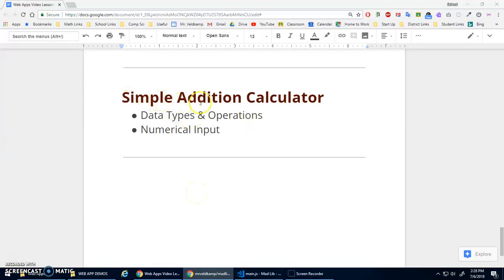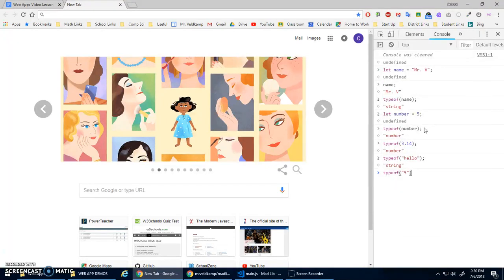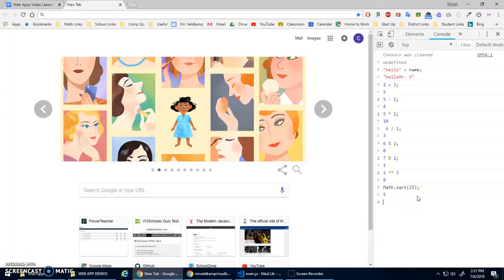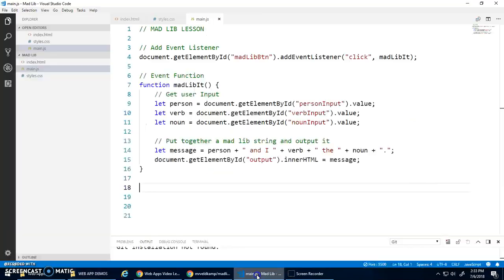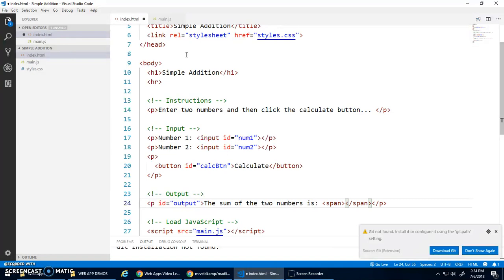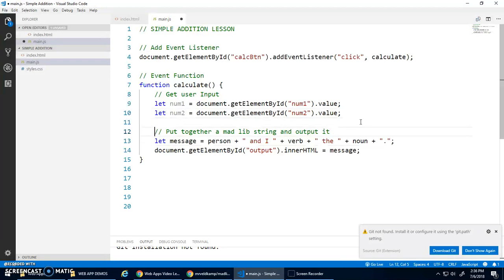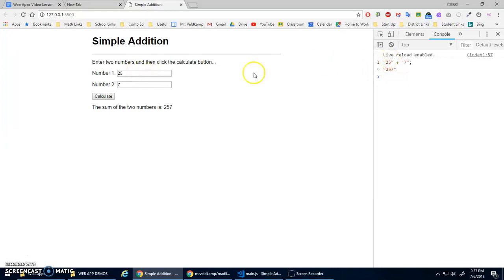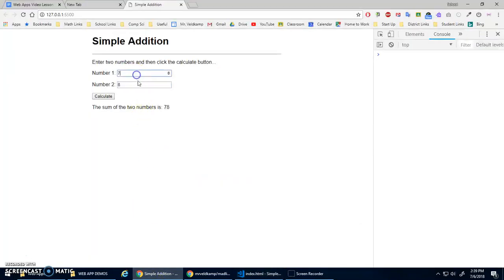simple addition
Video Content
- Data Types & Operations
- Numerical Input